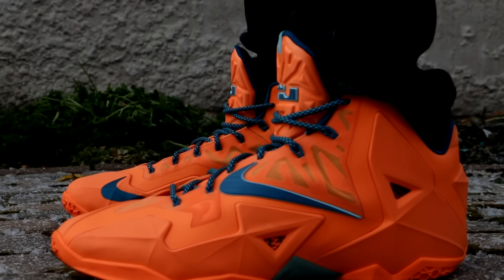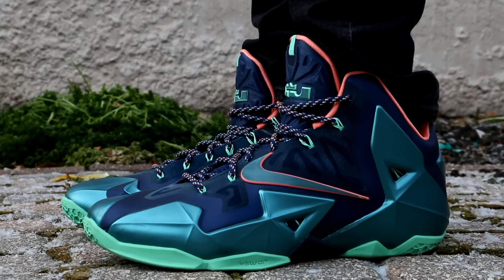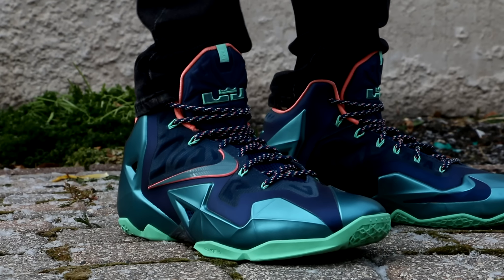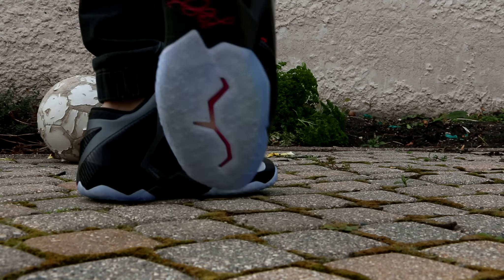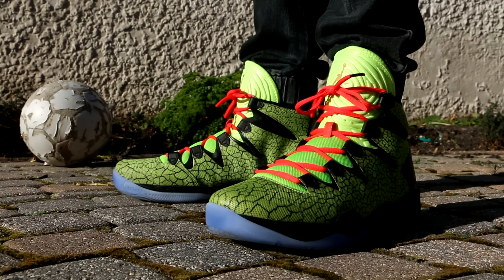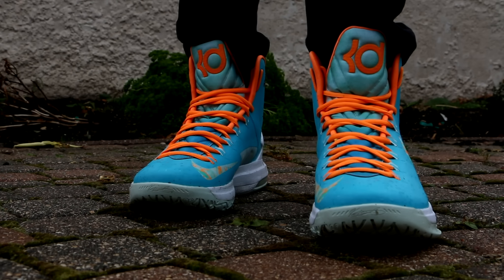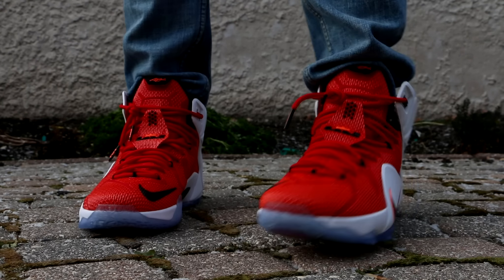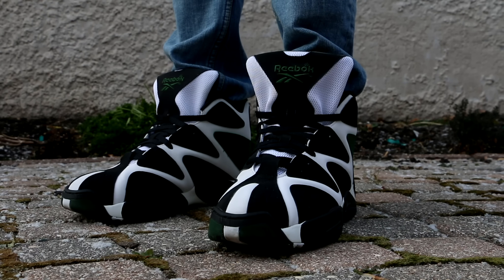WEEKLY SNEAKER ROTATION #29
Another episode of my weekly sneaker rotation series! This week I wore the Nike LeBron 11 Atomic Orange, Nike LeBron 11 Miami vs Akron, Nike LeBron 11 Miami Nights, Air Jordan 28 SE All Star, Nike KD 5 Easter, Nike LeBron 12 Lion Heart, and the Reebok Kamikze 1 Sonics.